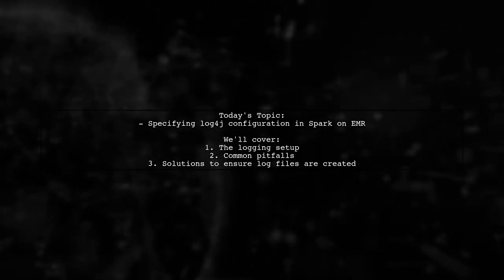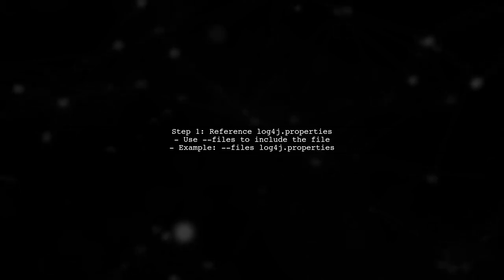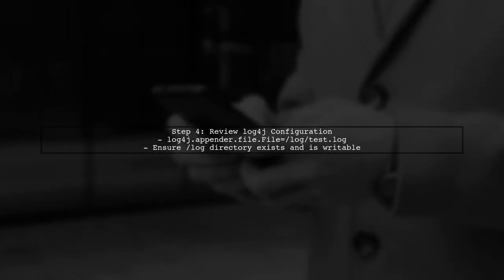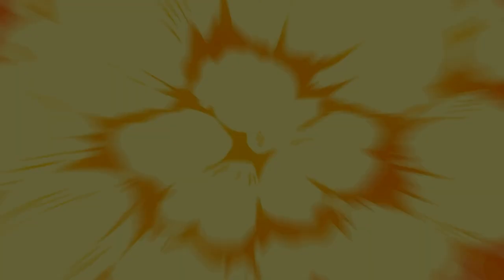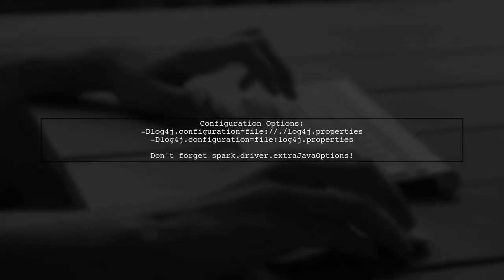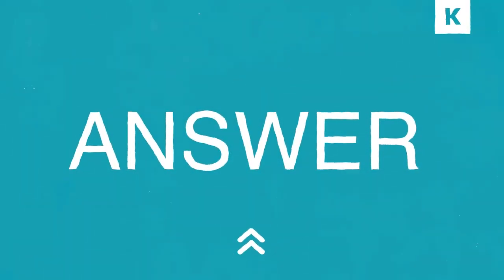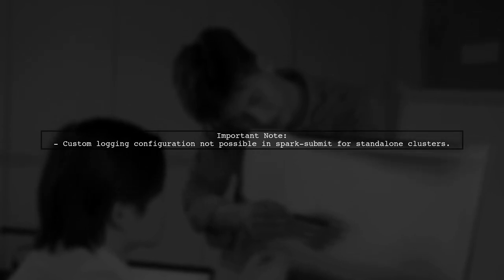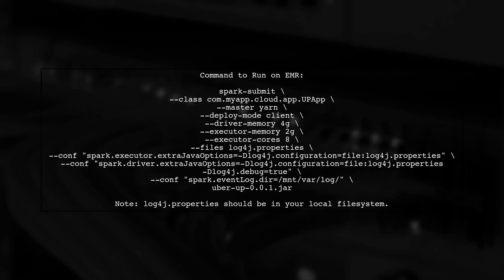How to Set Custom log4j Configuration in Spark Submit on Amazon EMR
In this video, we will explore how to set up a custom log4j configuration for your Spark applications when using Amazon EMR. Proper logging is crucial for monitoring and debugging your applications, and customizing log4j allows you to tailor the logging output to meet your specific needs. Join us as we walk through the steps to configure log4j settings effectively in your Spark submit command, ensuring you have the insights you need for optimal performance and troubleshooting.

Today's Topic: How to Set Custom log4j Configuration in Spark Submit on Amazon EMR

Related to